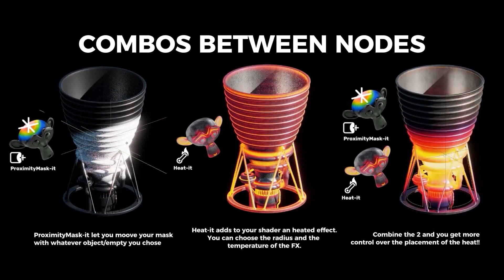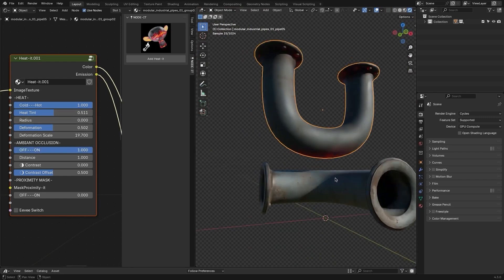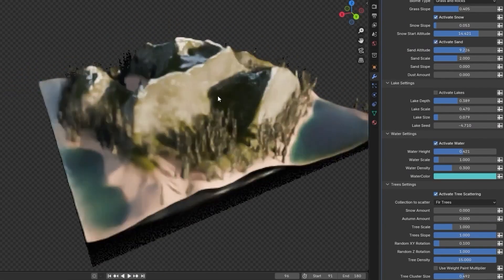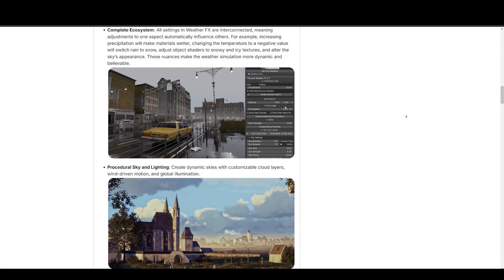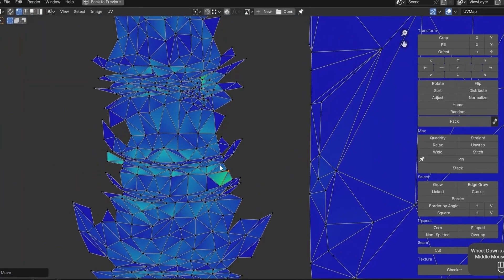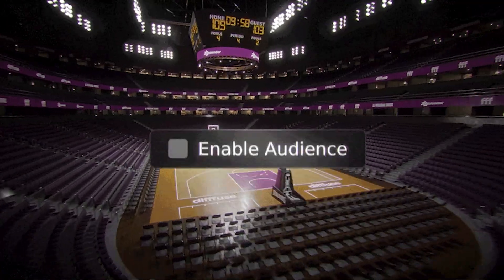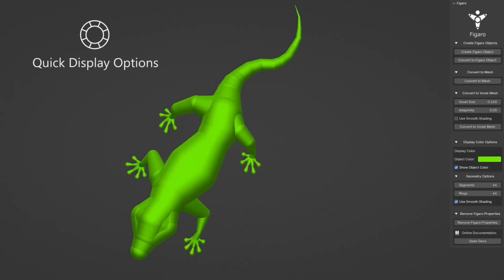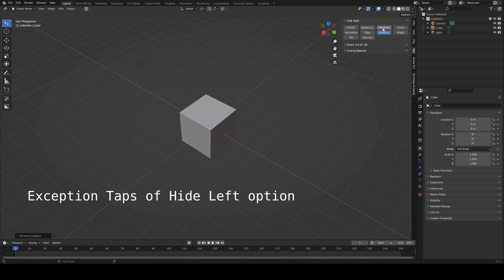Best Blender Addons Released in February That You Will Love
00:00 Intro
00:13 *Fastrender* - Render Animations *4X Faster*
00:55 *BlenderKit* Over 38,000 Free Blender Assets
01:37 *Node-It*
02:52 *Hairflow* - Simulate Blender's New Hair System
03:19 *Quick Layers Custom Node Groups*
03:43 *Easy Terrain Generator*
04:36 *Ultimate Simulation & Dynamics Addons Bundle*
04:52 +50 Ultimate Blender Addons Bundle
05:15 *Shader View*
05:40 *Physical Weather Fx | One-Click Weather System*
06:47 *Universal Water Vfx Simulators*
07:41 *Game Asset Workflow: A Complete Blender Guide*
08:31 *Chain Generator*
08:59 *Procedural Stadiums*
10:33 *Stylized Cloud Generator*
11:03 *Fracturelab*
12:05 *Auto-Rig Pro: Easy-Animations*
12:28  *Figaro* - Fast Base Meshes
12:53 *Geo-Fish*
13:27 *Cinepack + The Particle Library + Truedepth + True Fire Bundle*
13:45 *N Panel Sub Tabs*